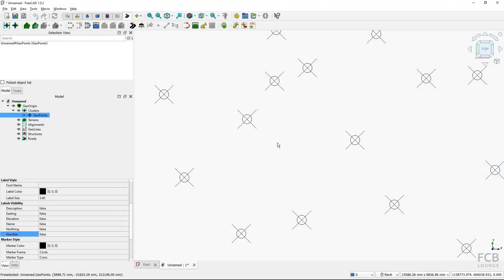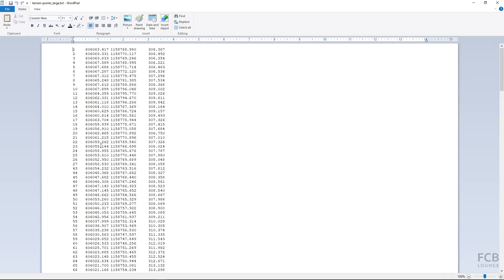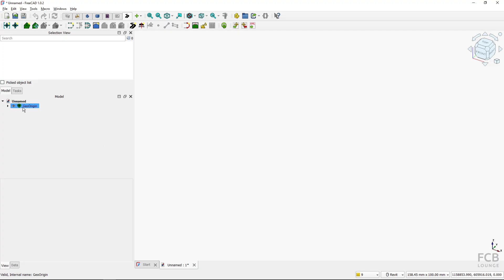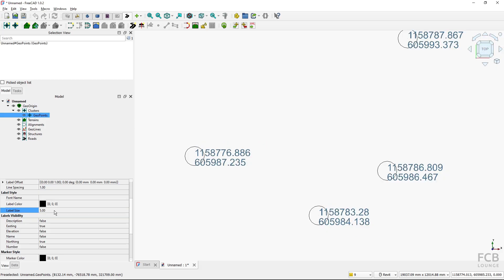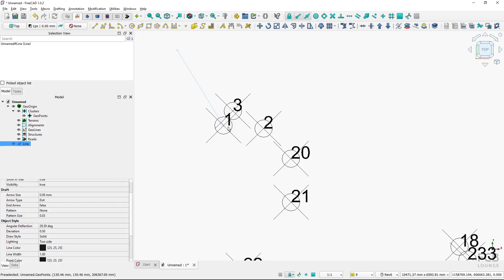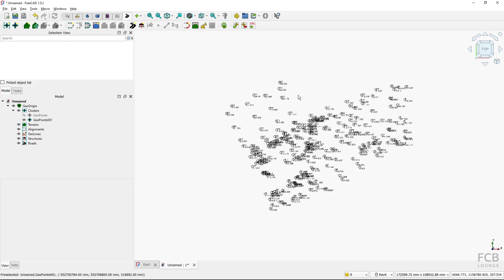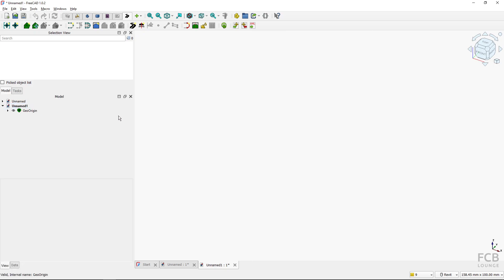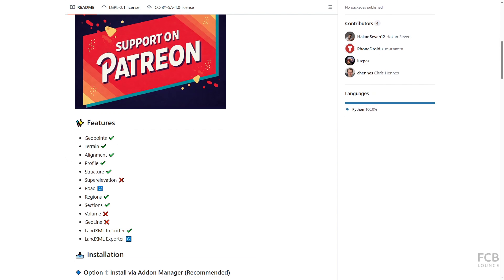Import Geodetic Survey Points to FreeCAD | Road Workbench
In this video importing GeoPoints from an external file to FreeCAD is demonstrated using the Road workbench.

The Road workbench enables importing geodetic points from an external file. These are typically provided by a surveyor and contain spatial information about a terrain or a building. After the points are imported as a point cluster, user can than work with this points cluster in FreeCAD. The tutorial demonstrates how to setup the import and also the basic setup of the points and their data visibility in FreeCAD.

Road workbench is an external workbench, so user needs to install it through Addon manager to be able to use it. The workbench enables users to create civil engineering projects – work with terrain or create roads. You can get more information about the workbench and support the development from it’s GitHub

FreeCAD version used in the video: 1.0.2

Content:
0:00 Introduction
0:40 Road Workbench installation using Addon manager
1:36 Import GeoPoints basic setup
4:00 Processing of the imported geodetic points – setting up visibility style, color, labels, etc.
6:18 Explaining the transformation of coordinates during import
8:12 Extended GeoPoints Import setup – switching data columns, changing the delimiter
11:54 Import unit information
12:49 Conclusion and Road Workbench information